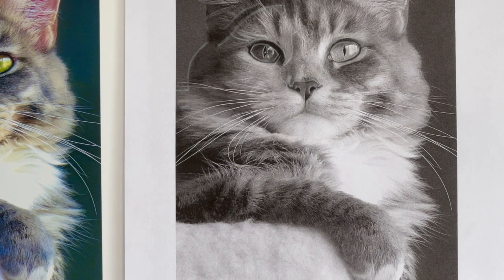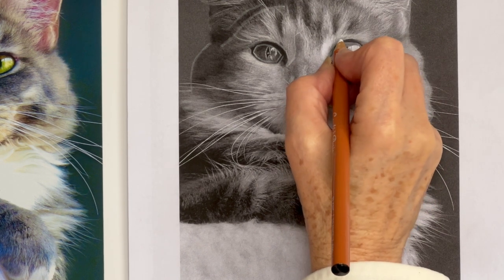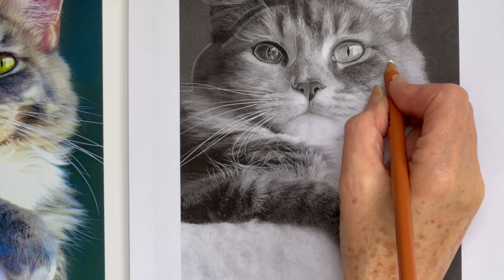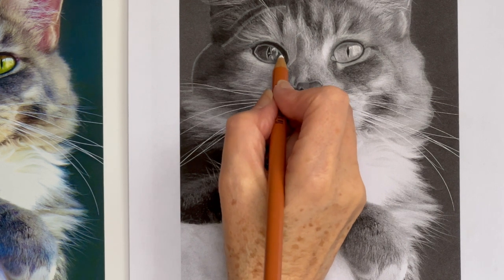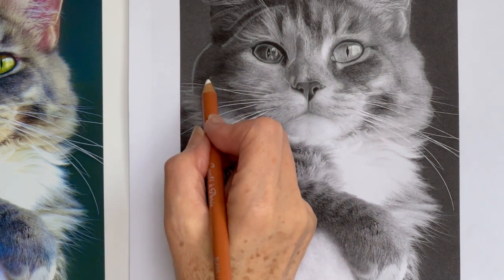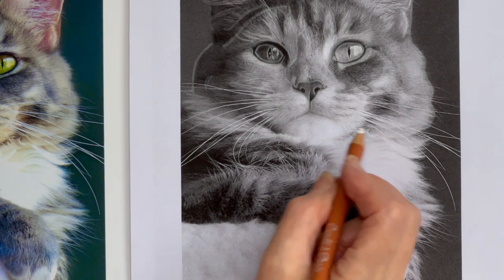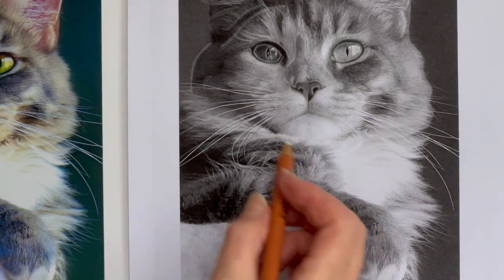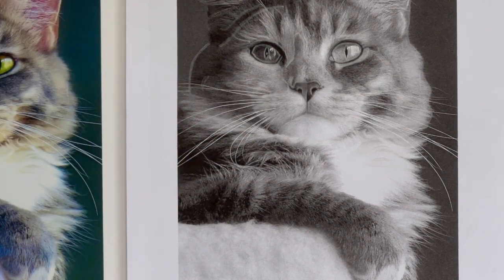HOW TO TRACE YOUR PICTURE ONTO PASTELMAT PAPER - PART 1 'PETS IN PASTEL' FREE ART COURSE. DRAW A CAT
100% FREE ONLINE ART COURSE FROM 'PETS IN PASTEL' Check it out at my Facebook page!